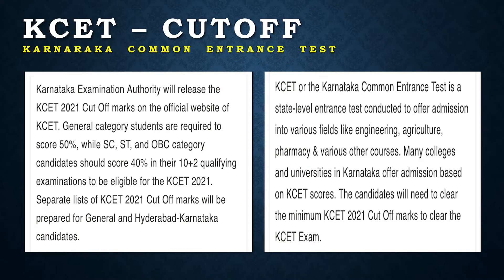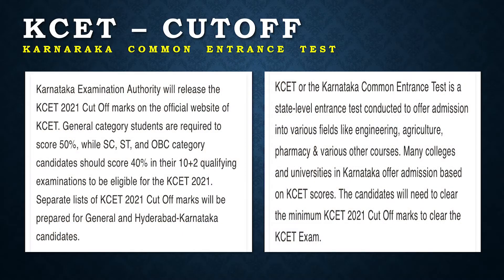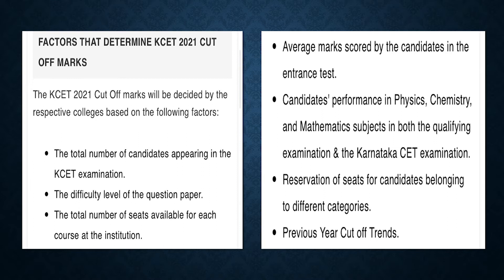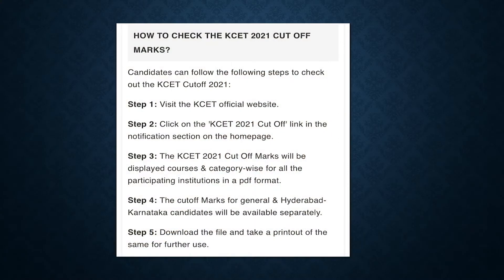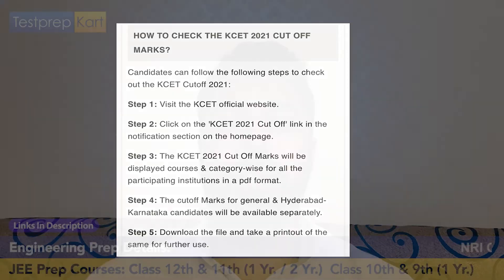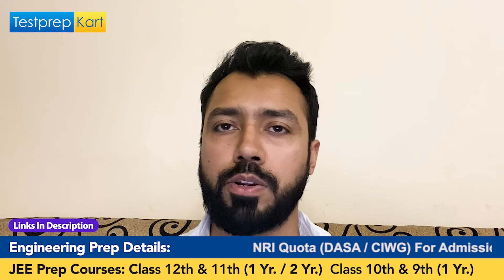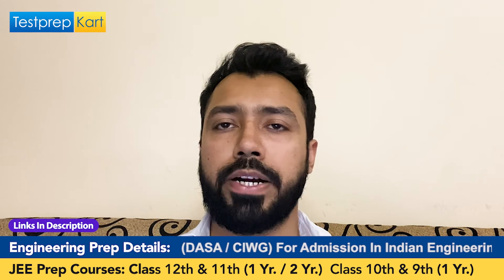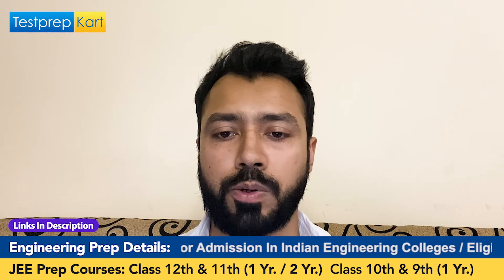KCET Exam Recent Cutoff and Expected Cutoff 2021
🔥 Find out all you need to know about the expected cutoffs of KCET 2021 and how likely your estimated score will make you eligible to secure a spot for you.

This video will draw up comparisons with previous years cutoffs and draw up comparisons and estimates based on the regular patterns and help you get a good idea about your expected cutoff and its eligibility thereof.

🔥 You can check more videos of KCET Exam like Preparation Tips, Important Dates, Best Preparation Books. Check Our Playlist KCET.

🔥  All the best for your preparation and we hope that you found this video helpful.